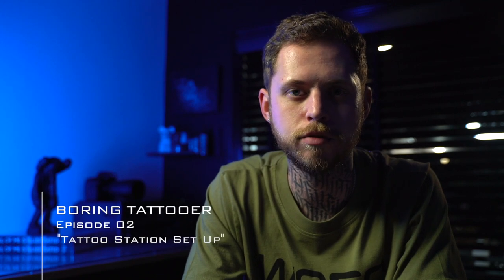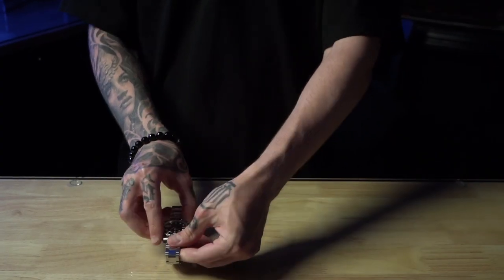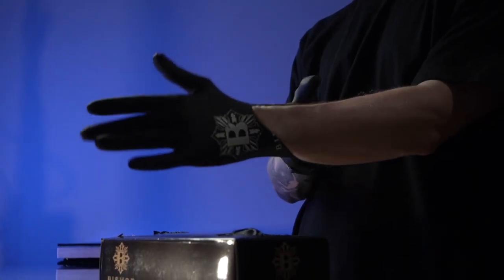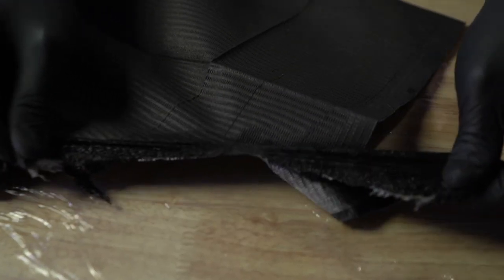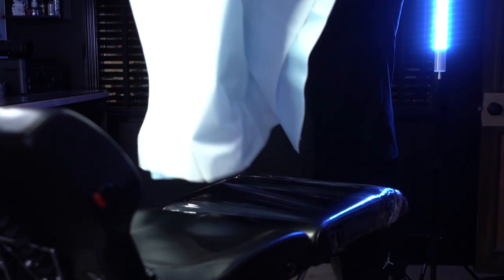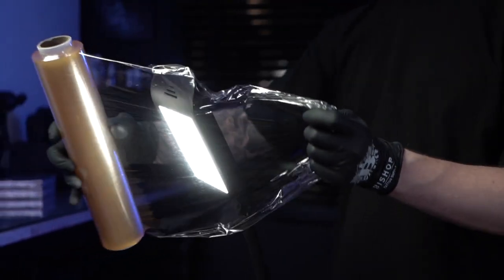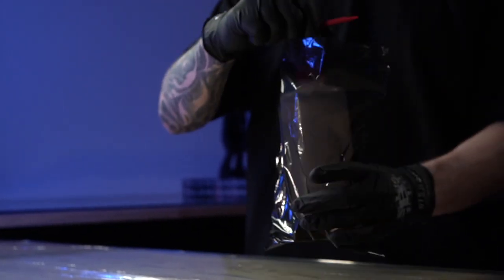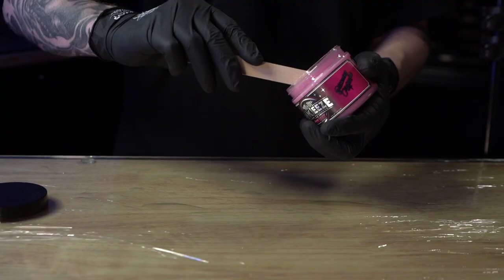Tattoo Station Set Up. Boring Tattooer. Episode 02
In this episode of "Boring Tattooer", I'll show you how to properly set up your workstation and explain why it's so important.